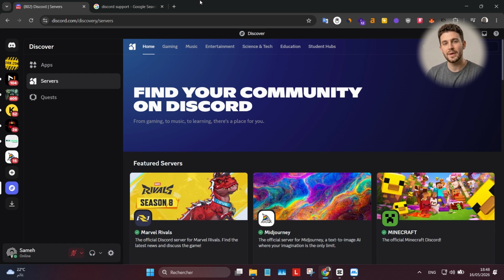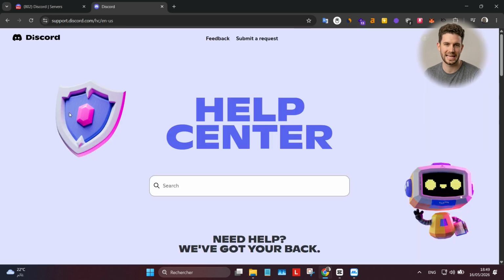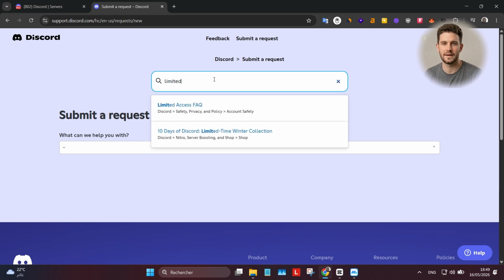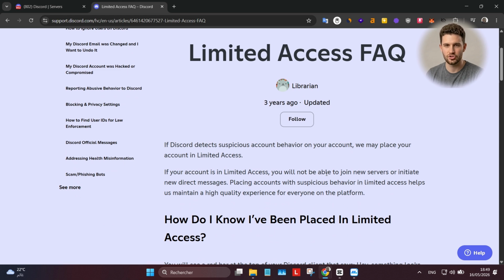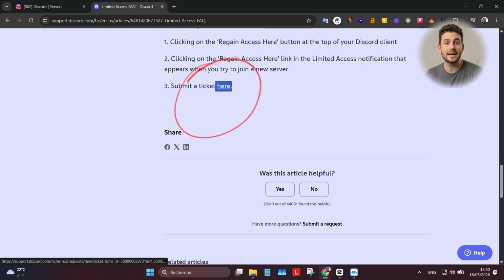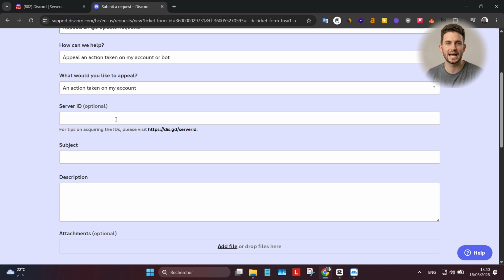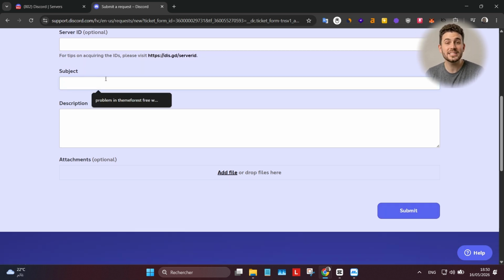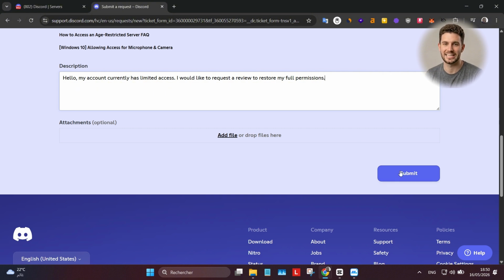How To Fix Limited Access In Discord (2026) | Fast & Easy Solution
🚀 Unlock Your Discord Account: How to Fix Limited Access!

Are you stuck with the frustrating "Limited Access" error on Discord and unable to chat in your favorite servers? Don't worry, we've got you covered! In this quick and easy tutorial, I will show you exactly how to navigate the Discord Help Center, submit a support ticket, and get your full account permissions restored.

📌 What You Will Learn:
• How to easily find the official Discord Support page.
• Navigating directly to the "Limited Access FAQ."
• Step-by-step instructions on submitting a support ticket.
• Exactly what to write in your appeal to get the fastest response.

how to fix limited access in discord, discord limited access fix, fix limited access discord 2026, discord restricted account, discord support ticket tutorial, how to appeal discord limited access, remove discord restriction, ClearTask tutorials, discord troubleshooting.